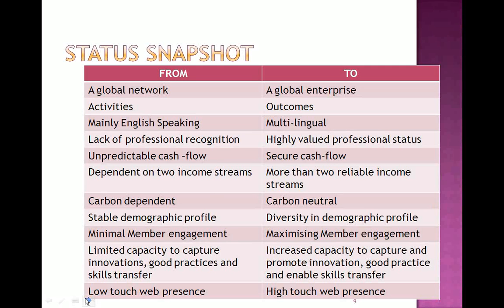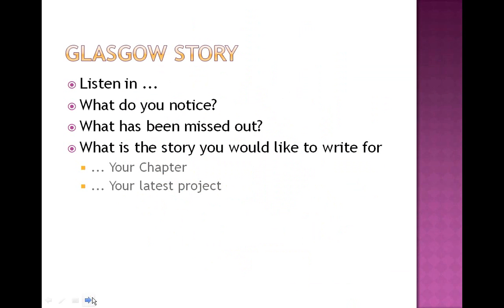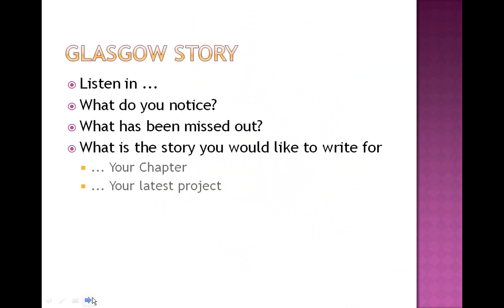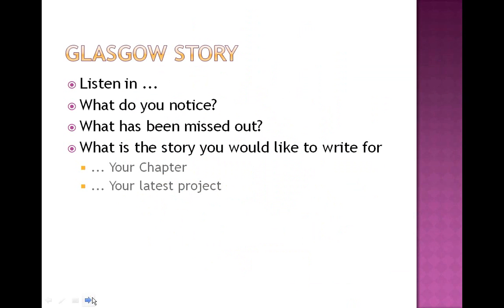WIld Rose IAP2 webinar, Future Perfect Thinking5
Feb 19, 2009 webinar recording on Future Perfect Thinking and Strategic Planning. Presented by Moira Deslandes, IAP2 Executive Director.